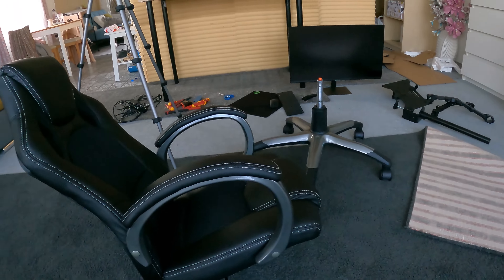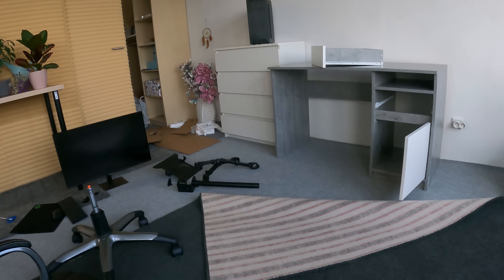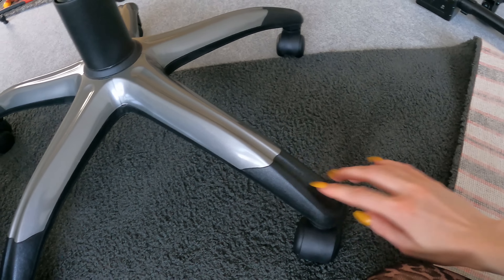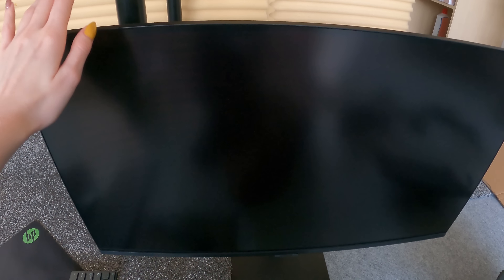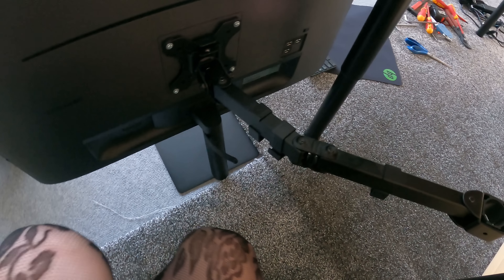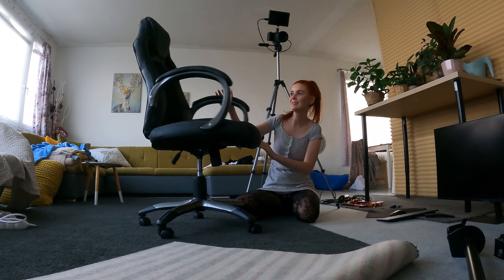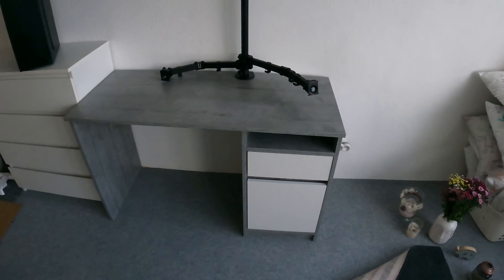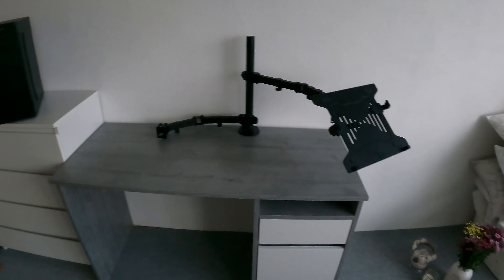Installation of new equipment and SD card problem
Hi, welcome to LittleBee - In today's video Installation of new equipment and SD card problem I'll show you what you could have seen if technology hadn't betrayed me.

It's been a while since I ordered new furnishings for my apartment. I really needed a PC desk because I don't have a PC desk and when I needed to work I always had to put my PC somewhere temporary.

So I bought a desk. But I figured I'd make it nice so I also bought a pc chair, monitor holder, a new monitor, a new keyboard and a mouse. All thanks to your support.

Unfortunately, my SD card probably broke so you won't see the full unboxing and build. I'm so sorry but I couldn't get the files on the SD card to work :(